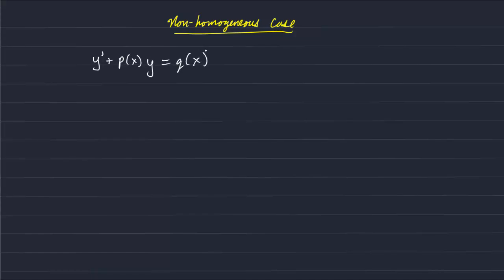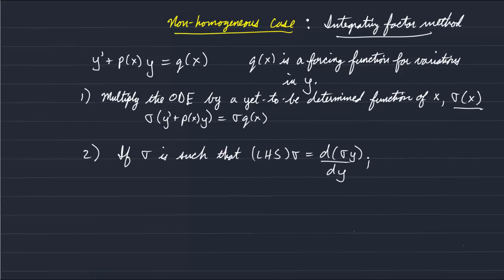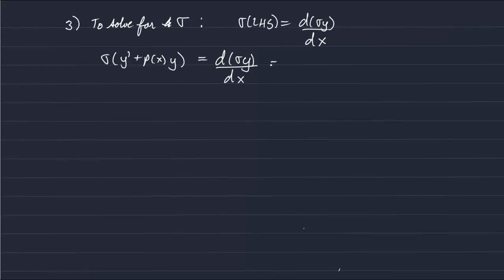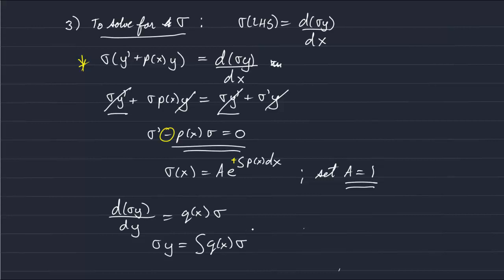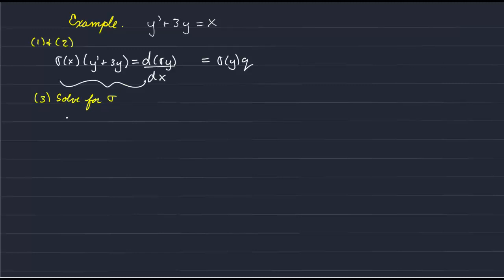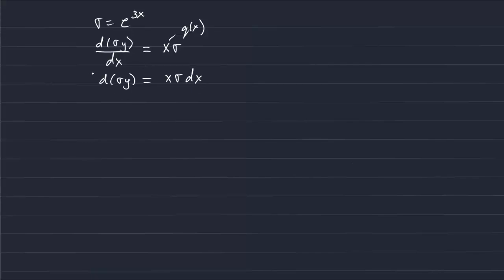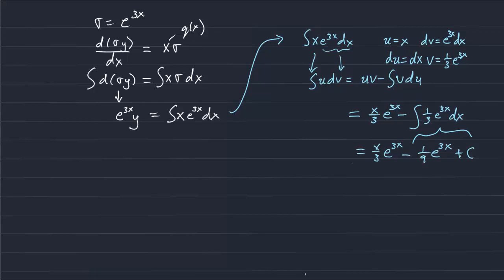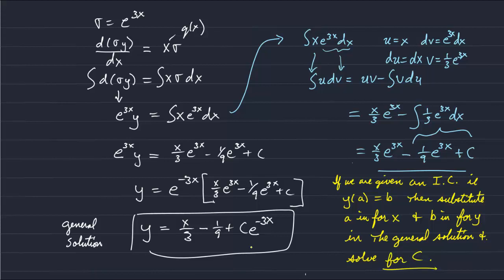ERTH/OCN312: Non-homogeneous Linear ODE: Integrating Factor Method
ERTH/OCN 312 Advanced Mathematics for Engineers & Scientists I
Prof. Garrett Apuzen-Ito
University of Hawaii, Dept. of Geology & Geophysics,